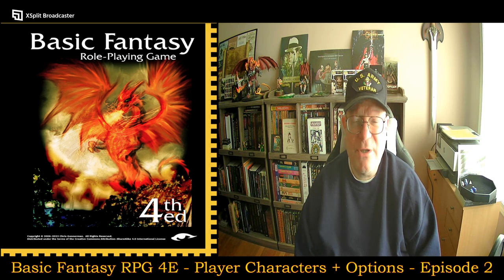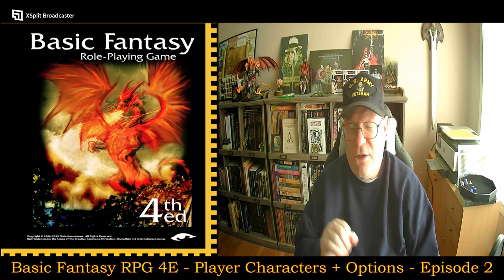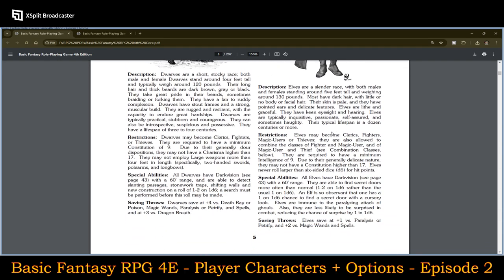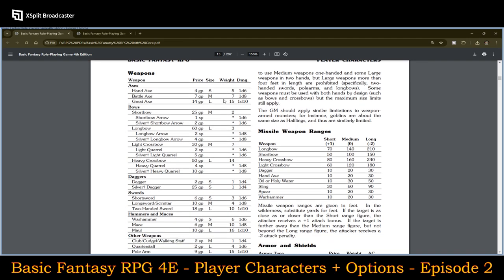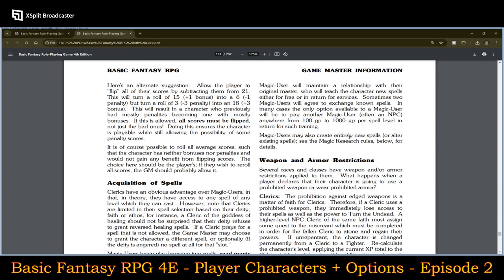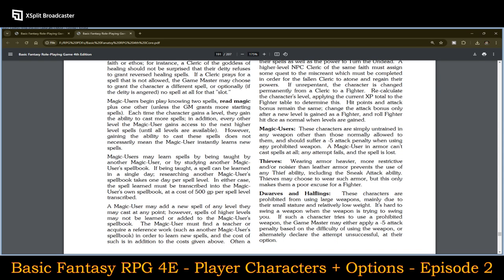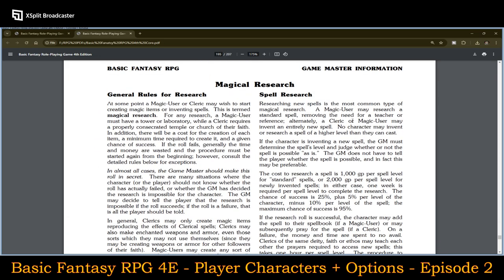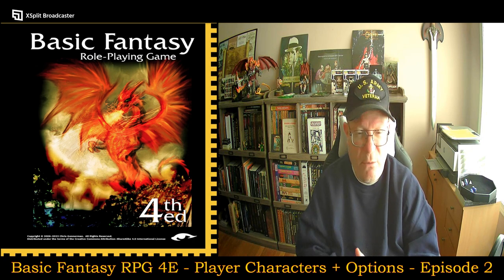Basic Fantasy RPG 4E - Player Characters + Options - Episode 2